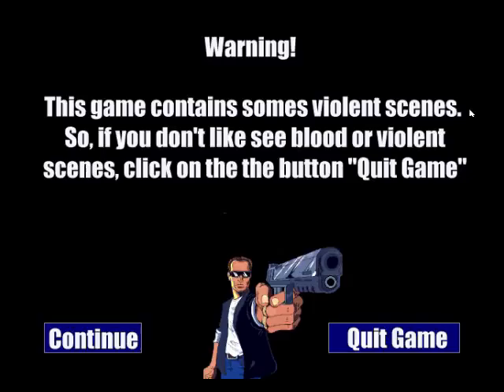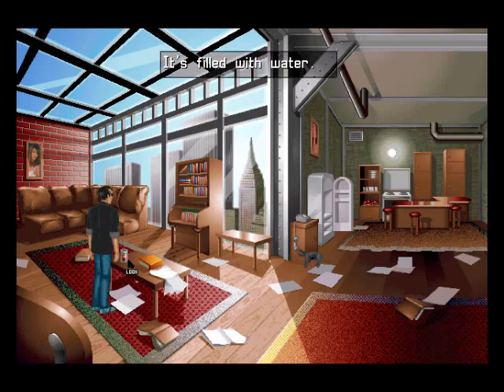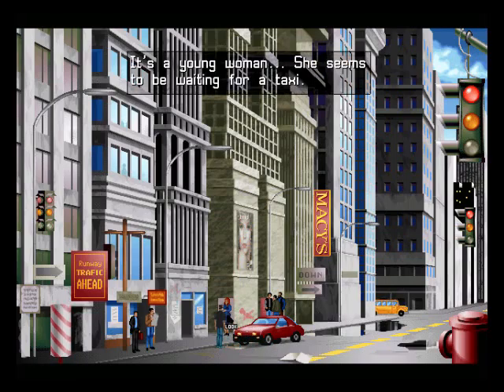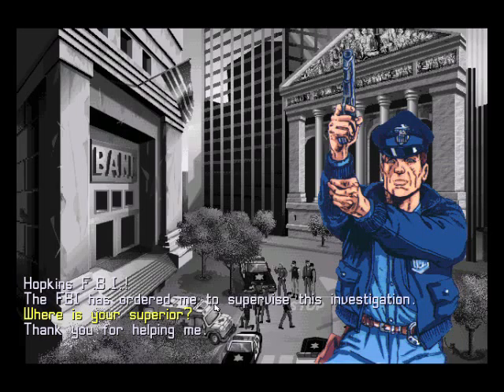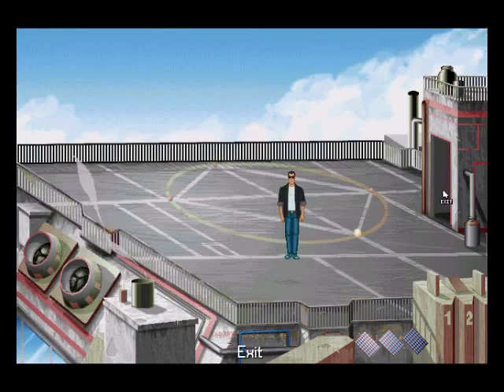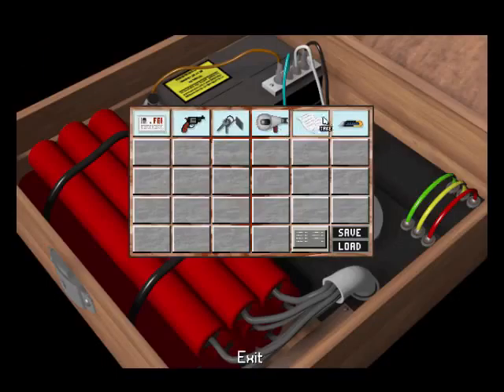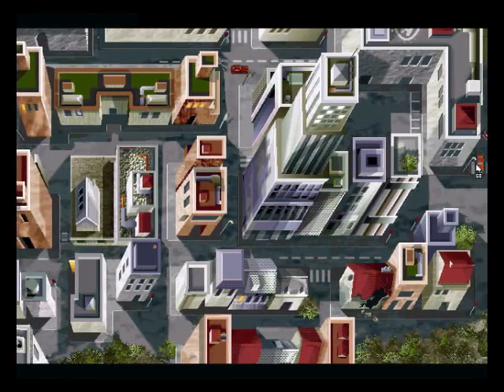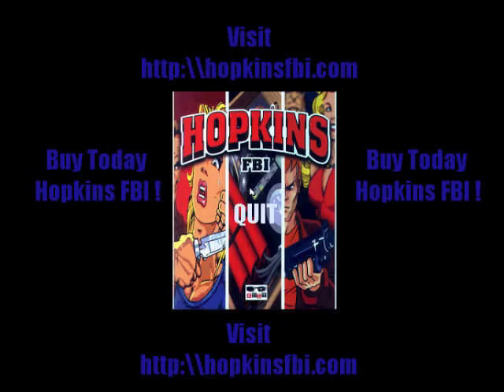Let's Play Hopkins FBI Demo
Playthrough with audio commentary of the PC Demo of Hopkins FBI, which let's you explore the beginning of the game. Some minor differences compared to the full version along with some end of demo screens. One messep up game!